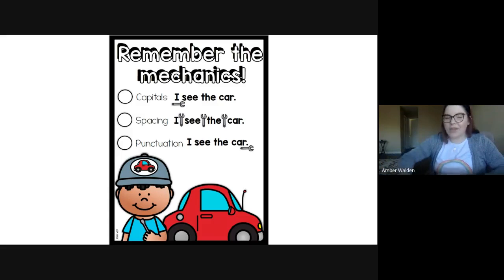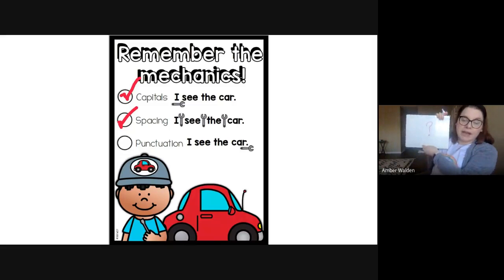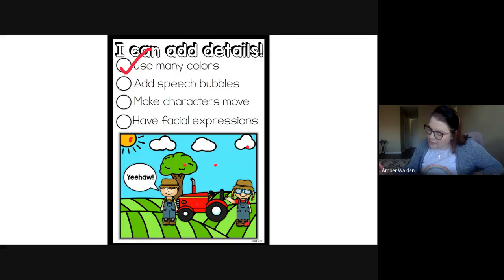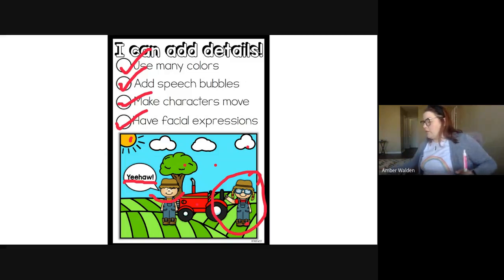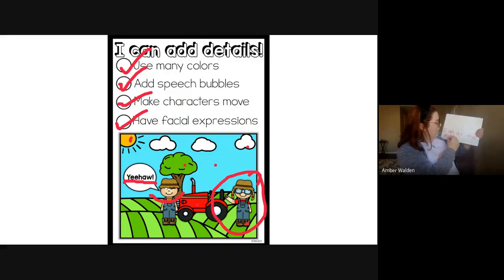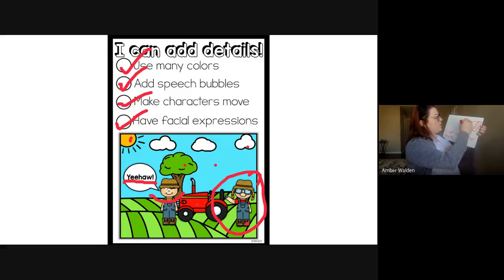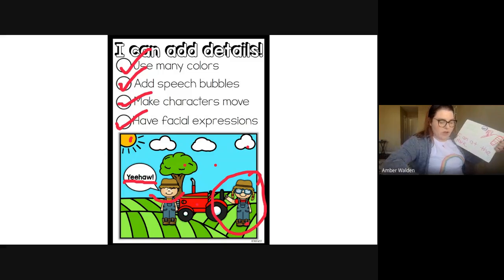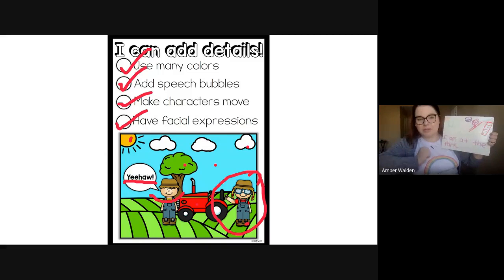Writer's Workshop Lesson 9